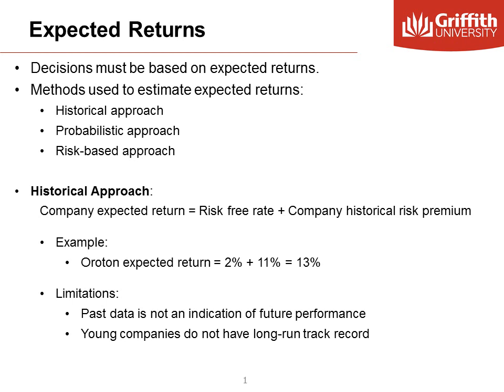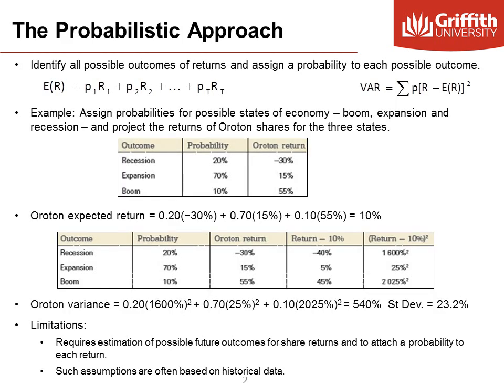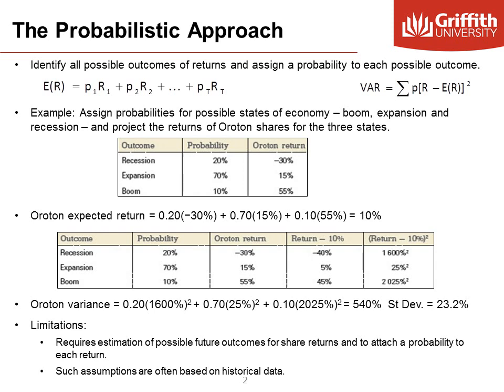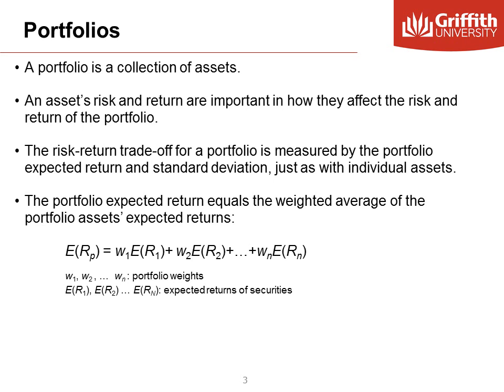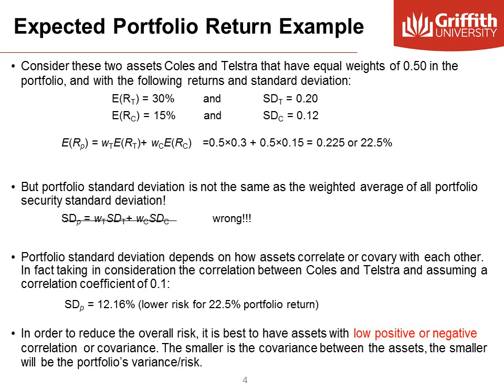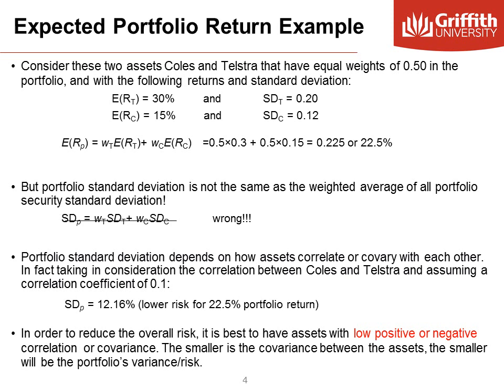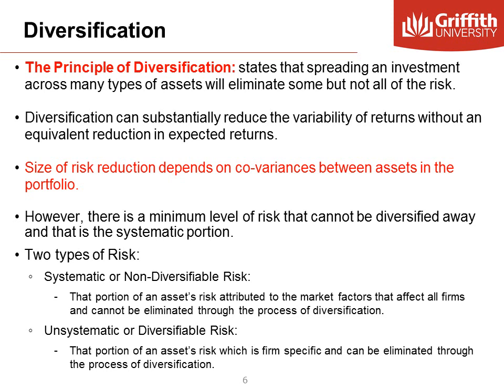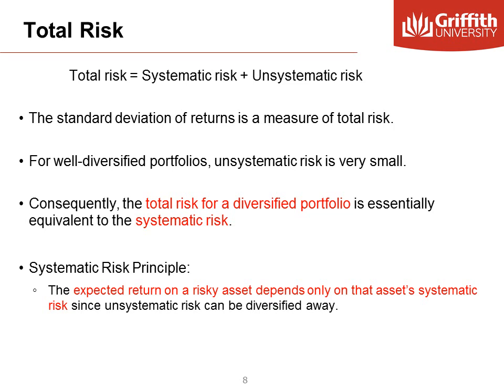Module 5 Expected Returns and Diversification